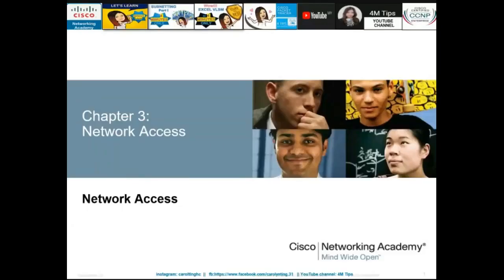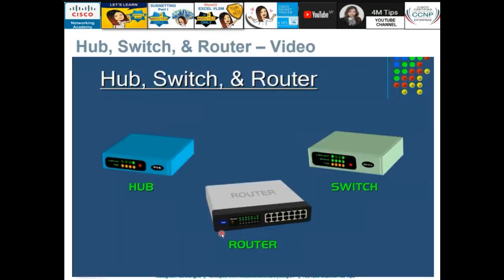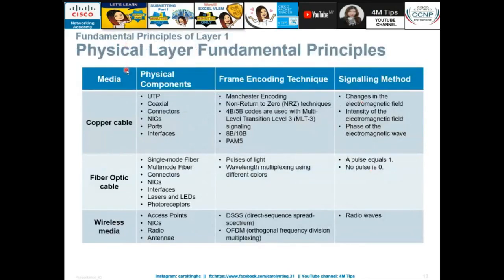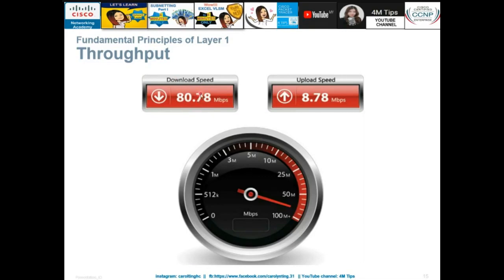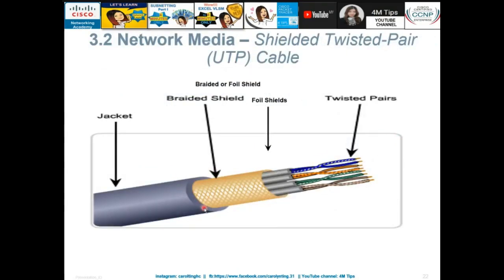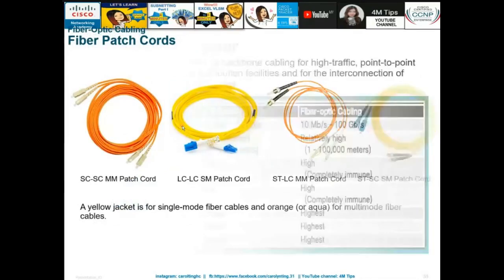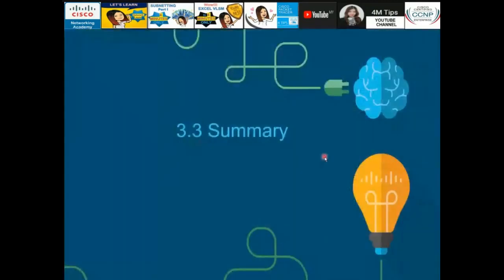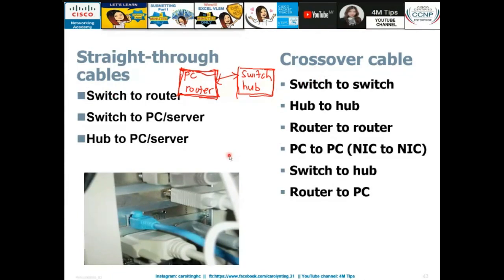Free CCNA | Network Access Layer (TCP/IP Model) | Day 3 | CCNA 200-301 Complete Course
Welcome to 4M Tips channel!

Introduction to CCNA 200-301 by Ts.Carolyn Ting, more than 15 years of experience in teaching Industrial and Networking Academy, 1st CCNP ITQ in Malaysia, Certified CCNP, CCAI, CCNA R&S, CCNA Security, CCNA CyberOps, Cisco Council Members..etc.

These videos created is to help you prepare and pass Cisco's newest CCNA 200-301 exam. Everything you need to know from A-Z. Simple and Easy to understand with many tutorials and examples given. Great configuration exercises to get hands on experience on Cisco routers & switches using the newest packet tracer.

Want to help your friend? Just SHARE  to them!